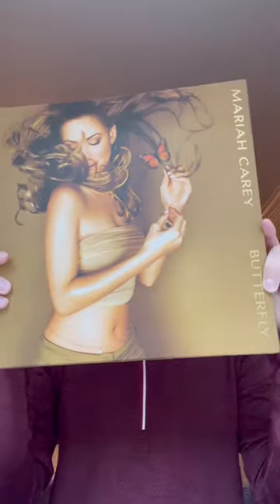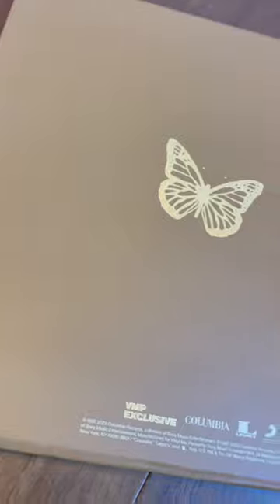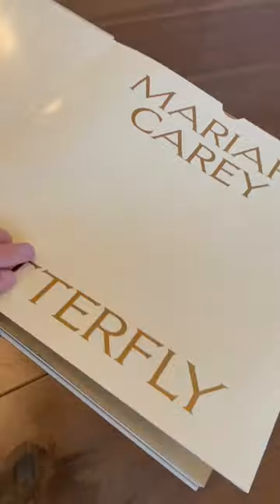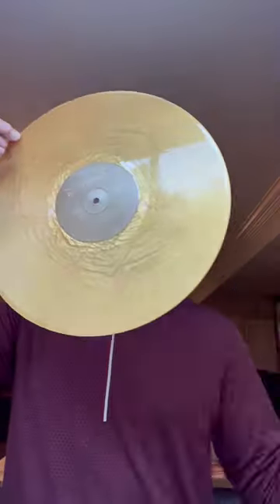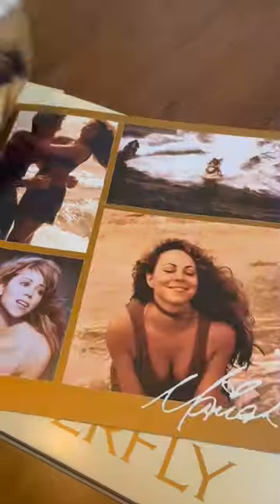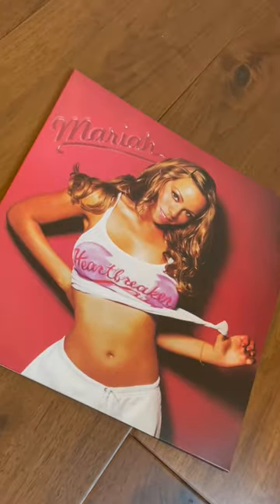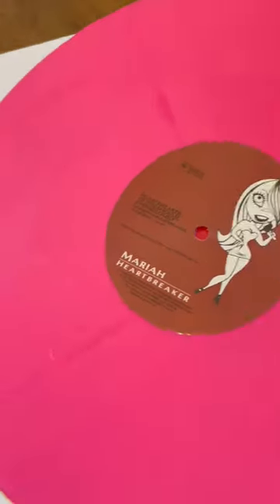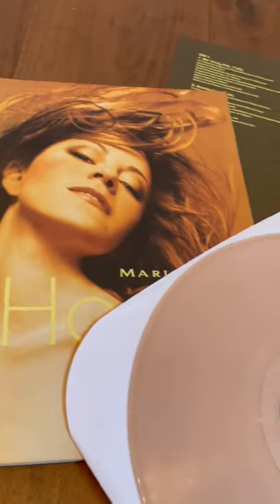🦋🍯 unboxing! mariahcarey mariahcareyfan vinylcollection vinyl vinylcommunity